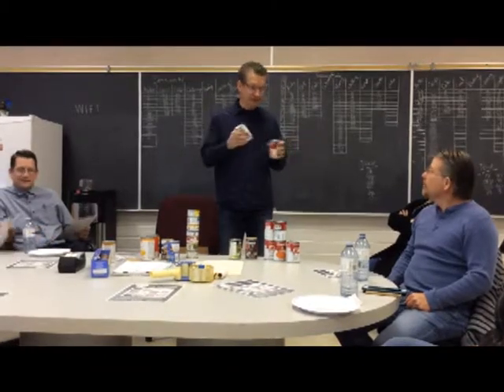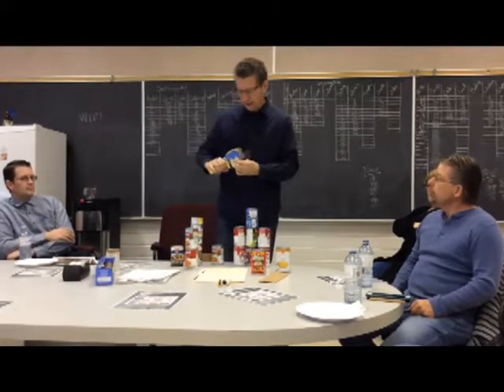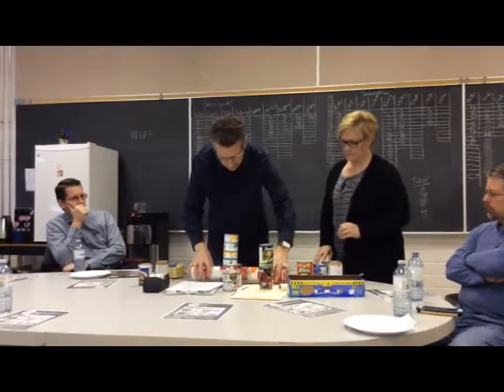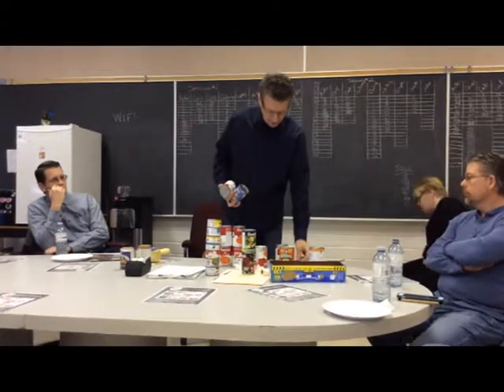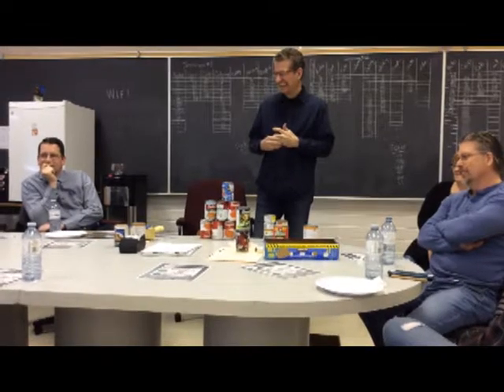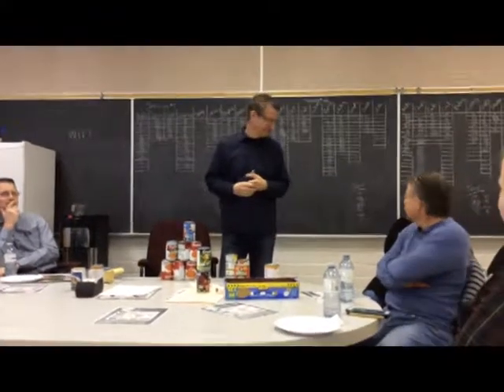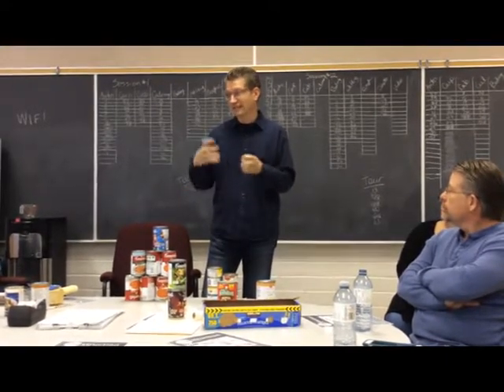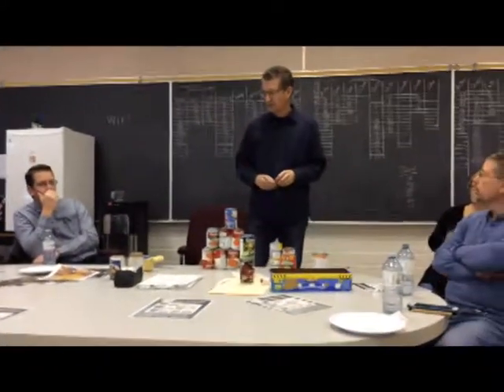CANstruction information & how to questions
This video will help describe the how to's and answer some frequently asked questions when participating in our CANstruction event. This video will give some specific details about what to use and tips and tricks to be successful in this activity.